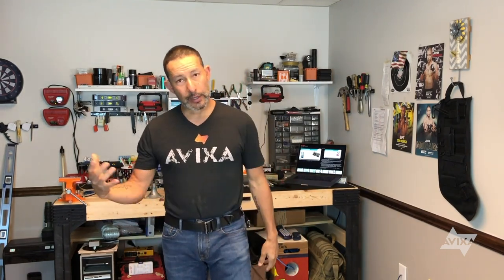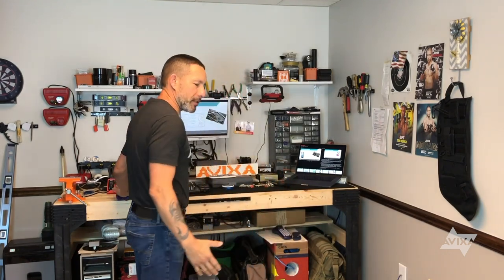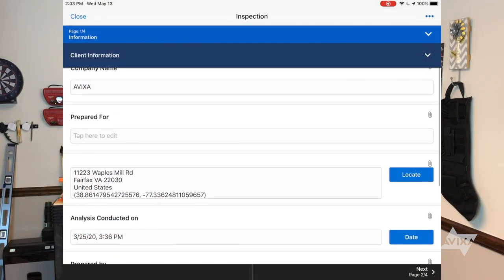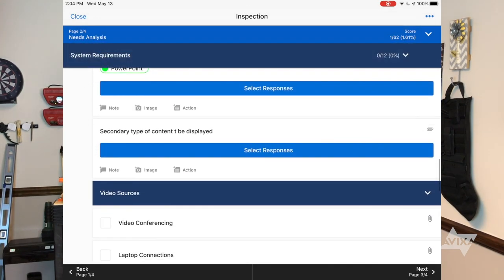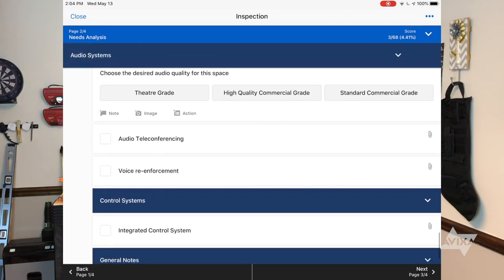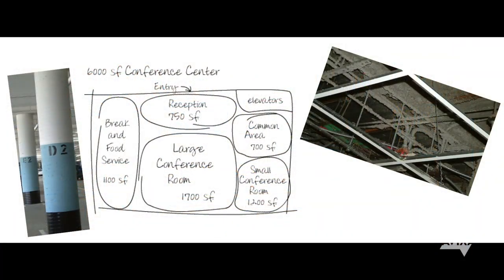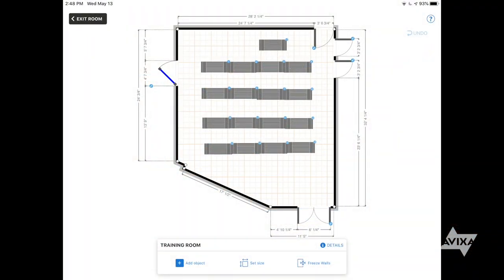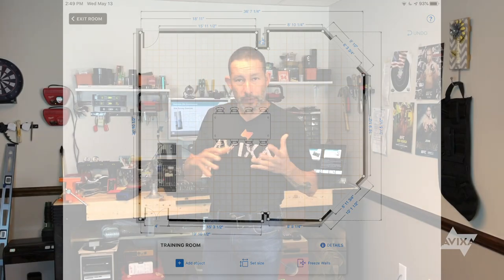AV Site Survey | Learn with AVIXA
Join AVIXA Instructor, Chuck Espinoza, as he discusses how to efficiently and effectively survey a site for a potential audiovisual experience with AV tools such as a light meter and sound pressure meter.